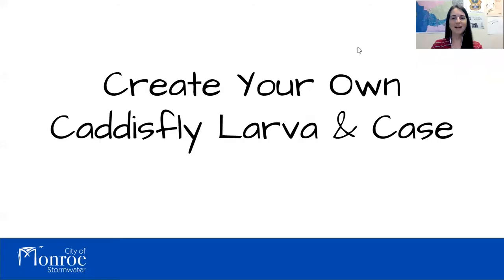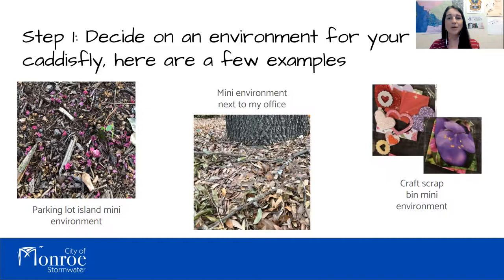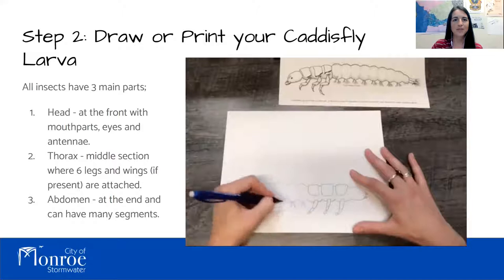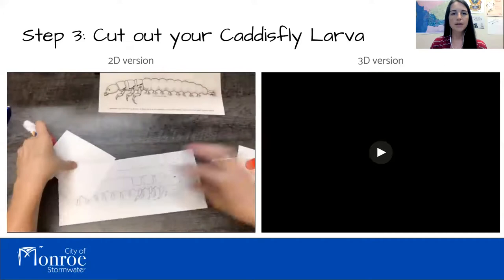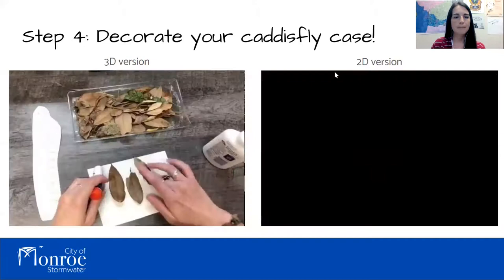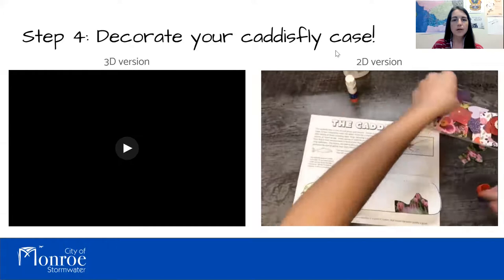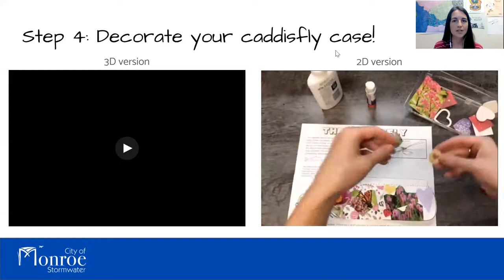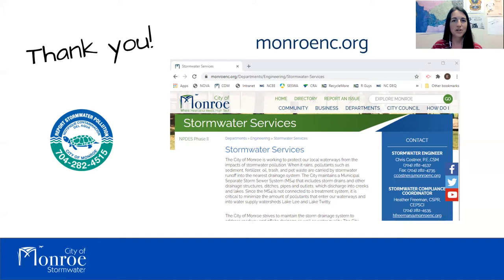Caddisfly Craft from the City of Monroe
Ellen Dowling, Environmental Educator for the City of Monroe, shows you how to make a Caddisfly larva and case craft.